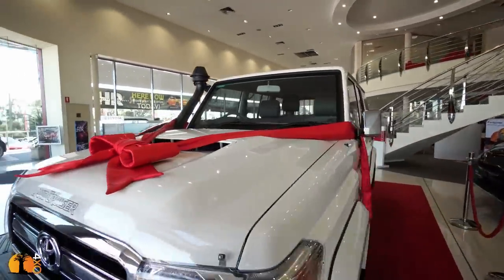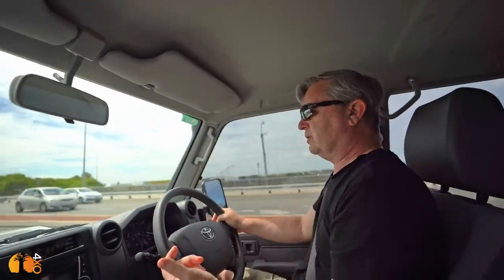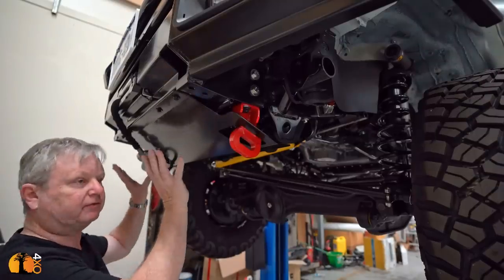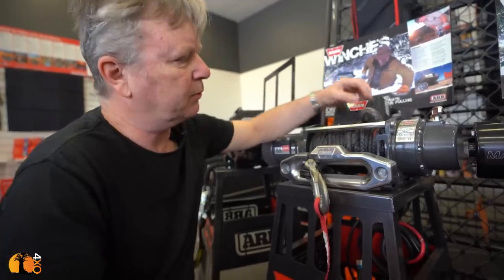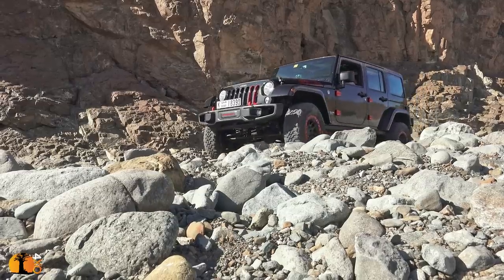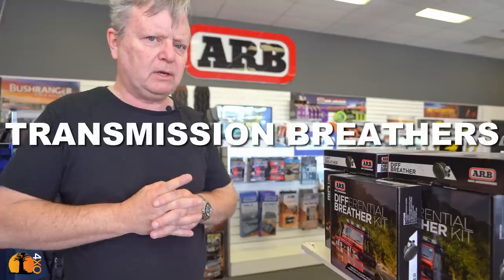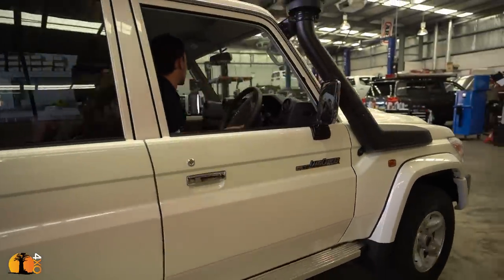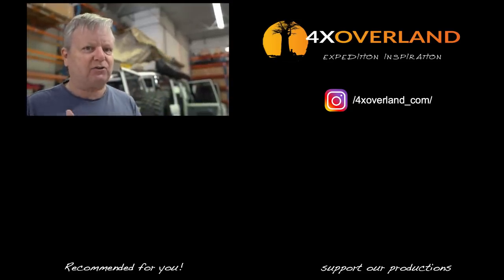How to convert a SUV into a 4x4 Overland Tourer. Toyota Land Cruiser VDJ76 | 4xOverland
In a step-by-step process I take a 5-door station-wagon SUV (Toyota Land Cruiser VDJ76) and turn it into a overland touring vehicle/truck. And while I do so share the principles I use. This is part-1.

4xOverland is one of the world's largest global 4x4 adventure motoring channels. It is hosted by well known explorer and filmmaker, Andrew St Pierre White.